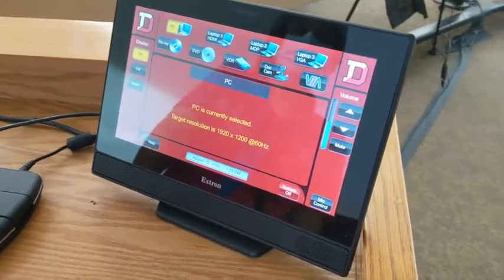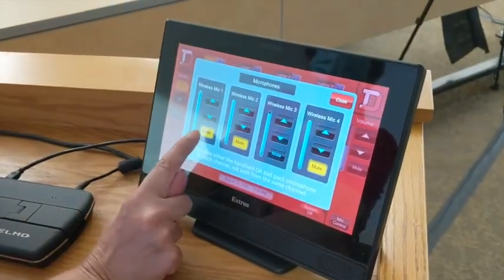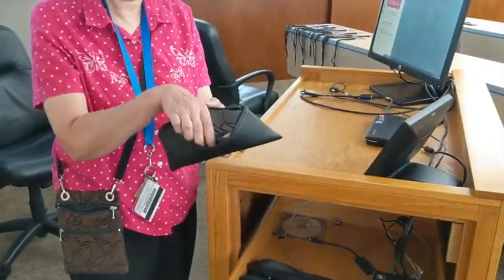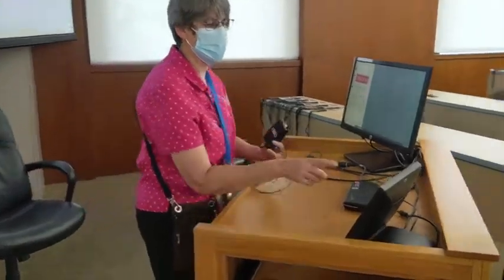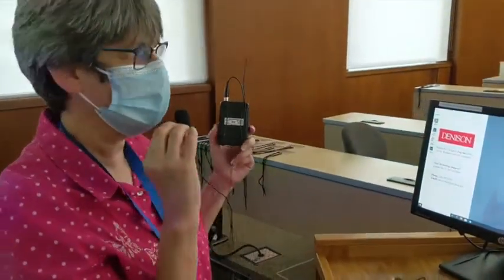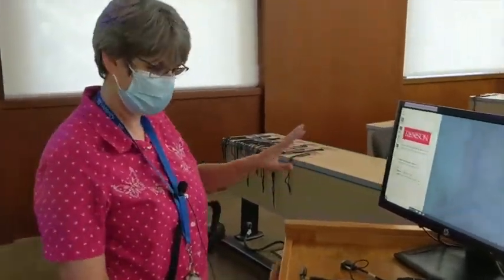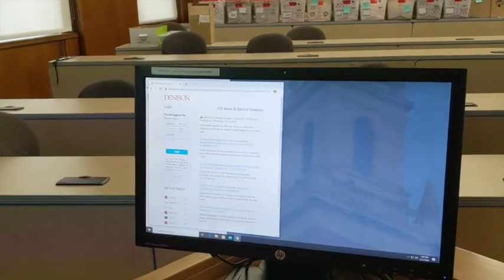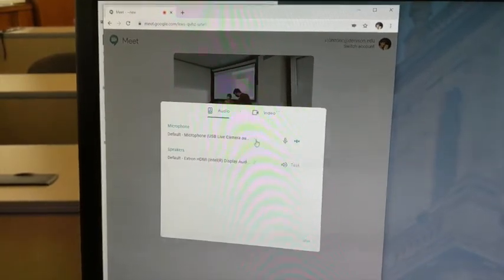Using a Lapel Microphone